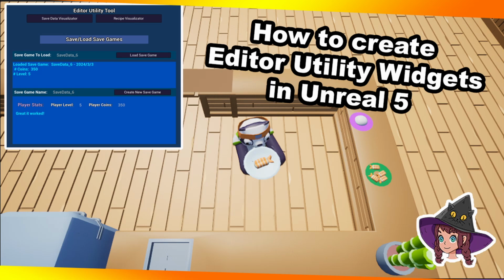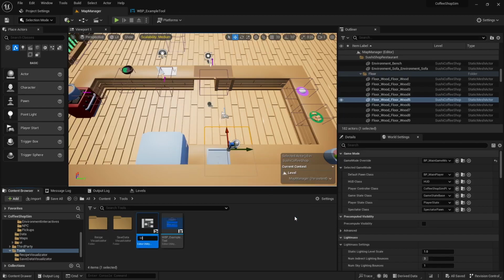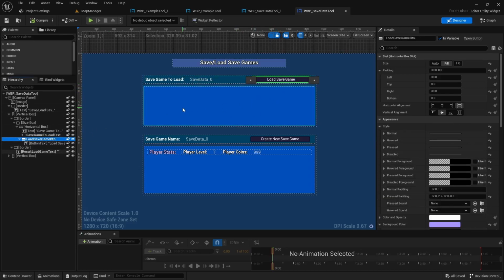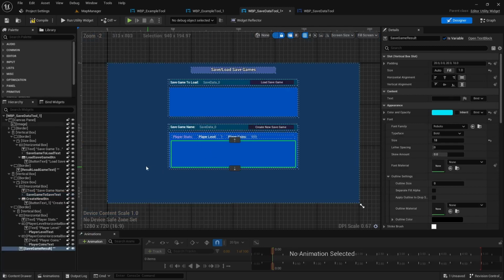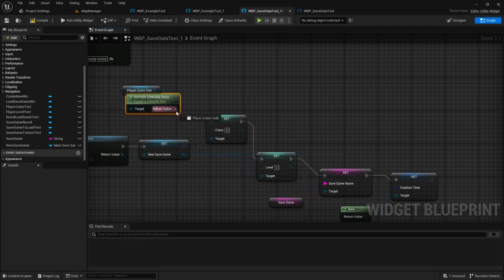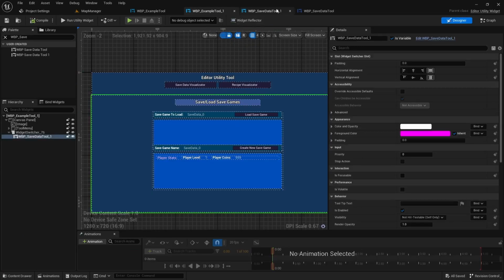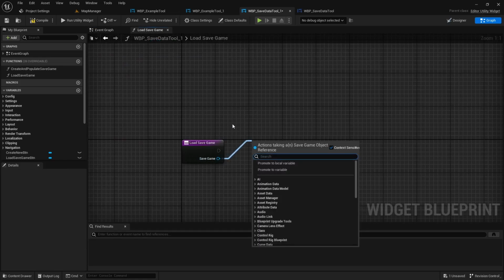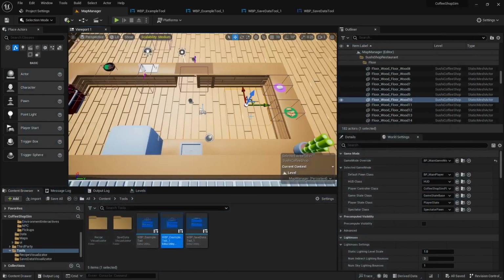Creating tools with Editor Utility Widget in Unreal Engine 5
In this tutorial, we are going to create an Editor Utility Widget in Unreal 5.
We can use Editor Utility Widgets to visualize data in our games or manipulate the gameplay without needing to play repeatedly.
For example, suppose you are testing your game and need some items on your inventory to complete a quest.
In that case, you can save time by creating a tool to give those items to the Player with a simple button!
That's the cool thing about these utility widgets.

Chapters:
00:00:00 - Introduction
00:03:38 - Create and Run an Editor Utility Widget
00:10:37 - Save New Game Functionality
00:21:27 - Load Save Game Functionality